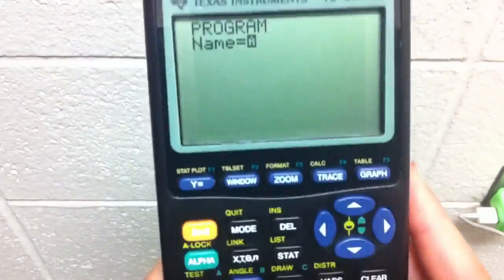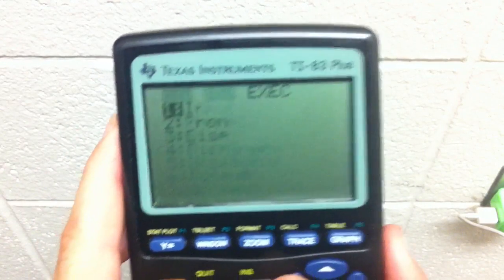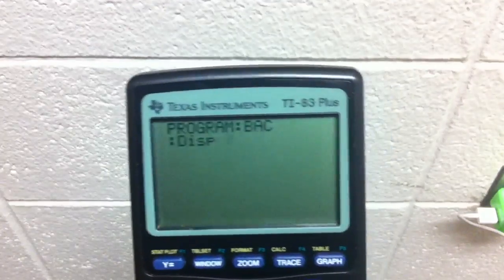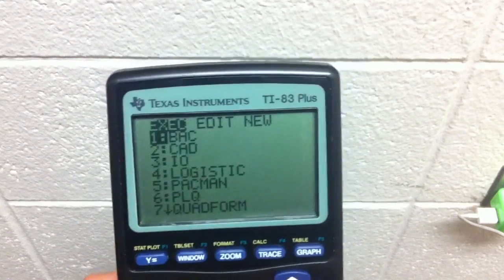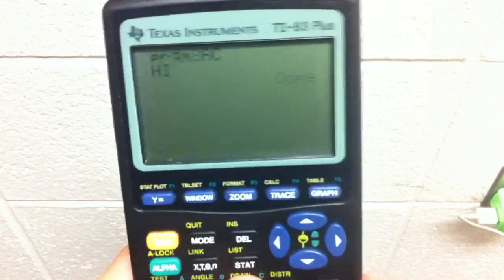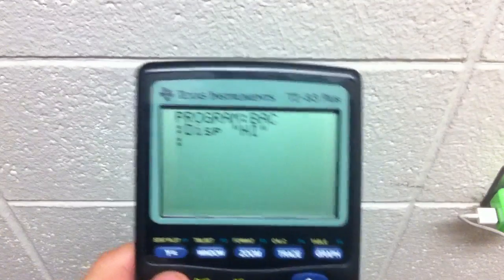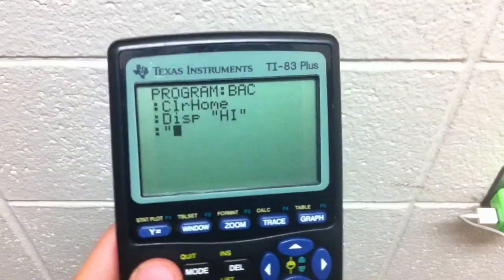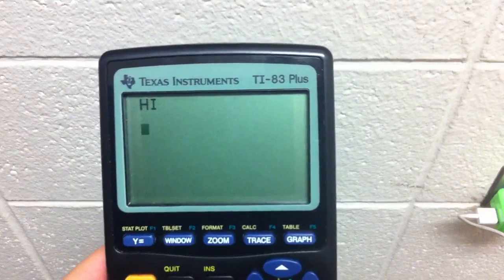Ti-83/84 calculator programming turorial P1